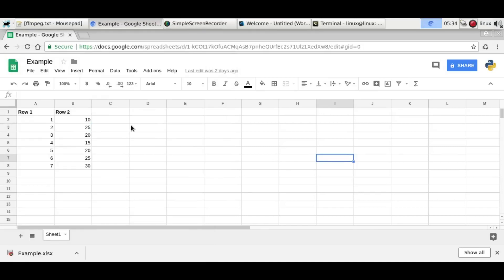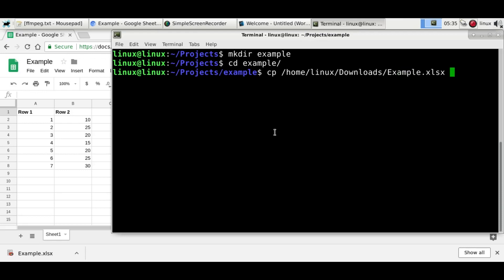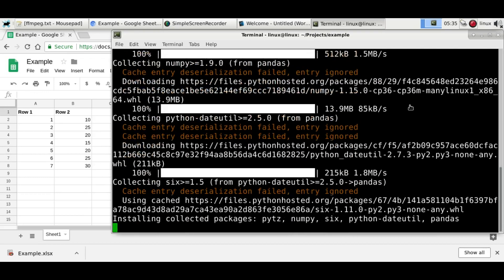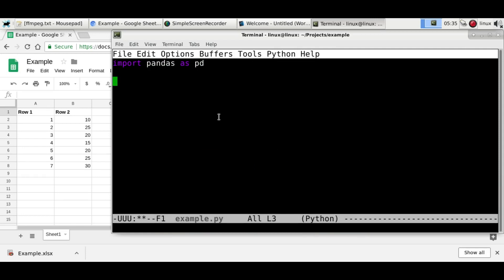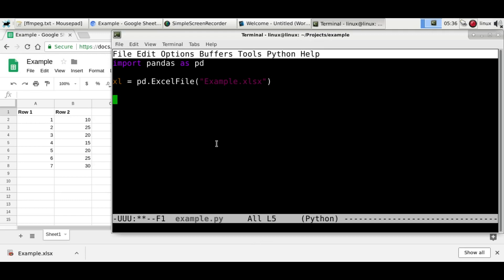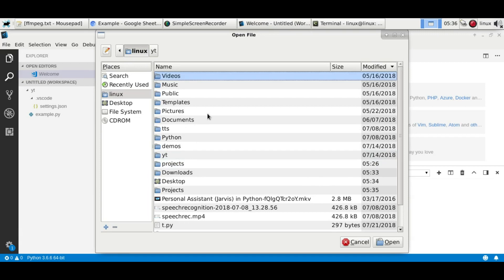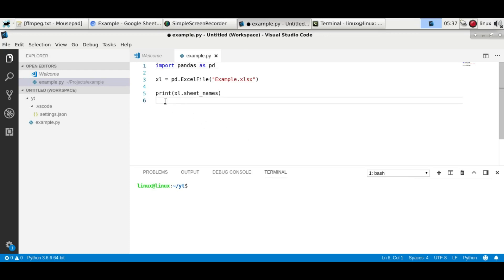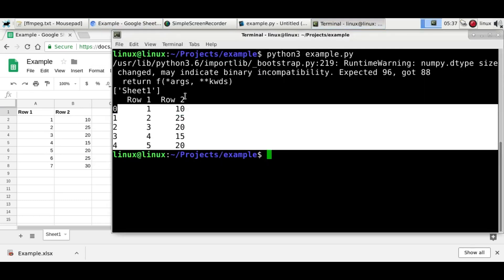Load Excel File (XLSX) with Python 3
Load Excel file (XLSX) into Python

xl = pd.ExcelFile("Example.xlsx")
df = xl.parse("Sheet1")
print(df)

You should setup virtualenv

virtualenv Project  # creates a new Project dir
cd Project/bin      # could just call Project/bin
. activate          # should now have (Project) in the prompt name
pip install pandas  # without this, won't be able to import pandas
pip install xlrd